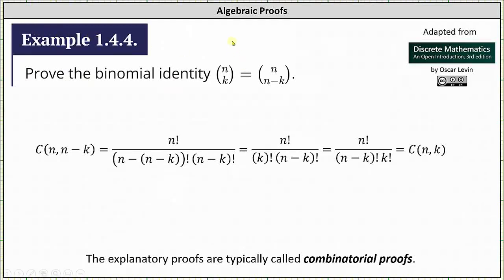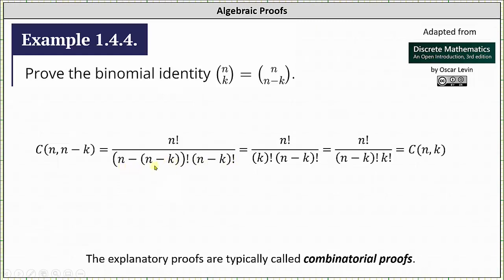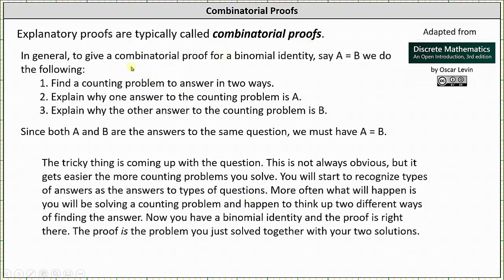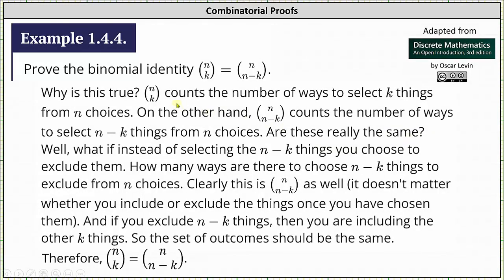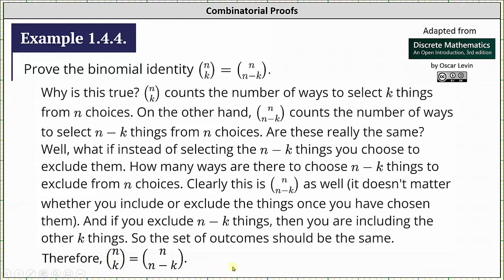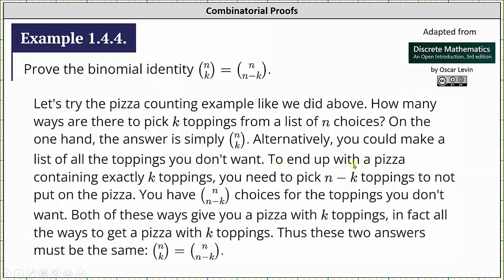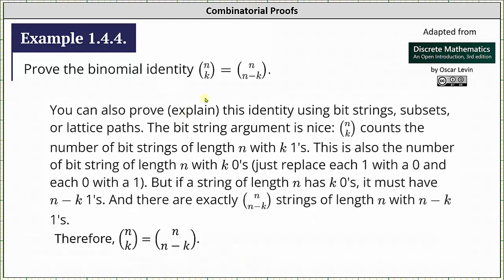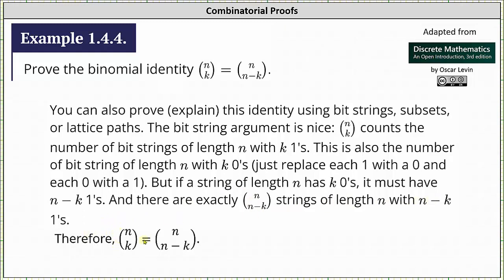Algebraic and Combinatorial Proofs: C(n,k)=C(n,n-k)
This video provides an algebraic proof and three combinatorial proofs for a binomial identity.